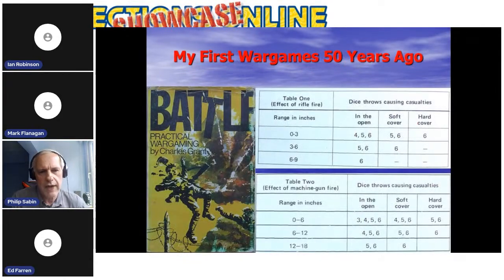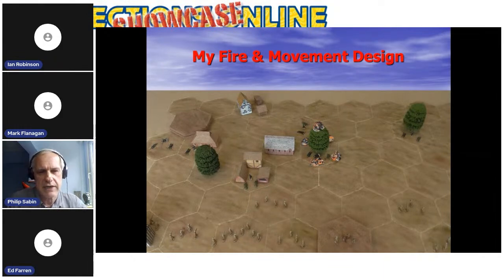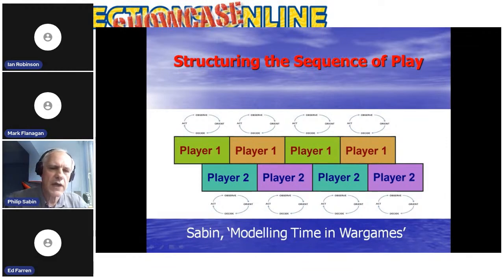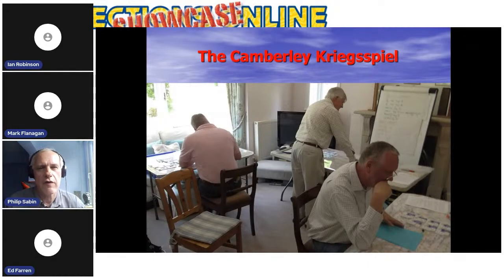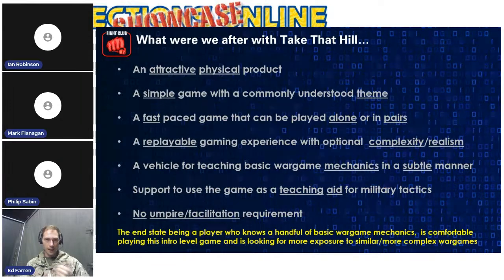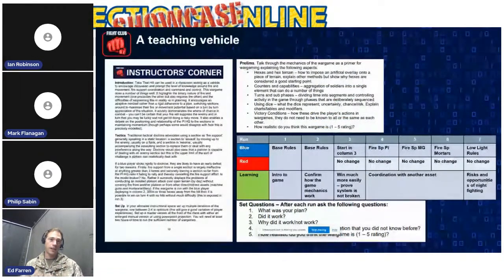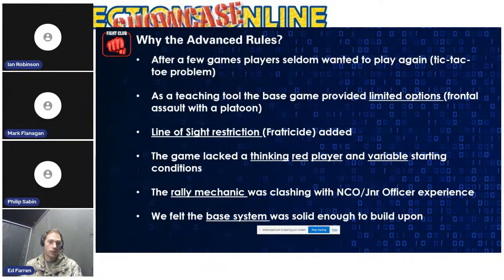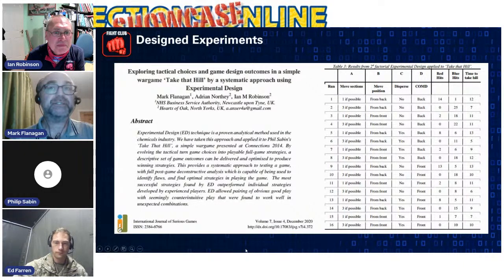COSh22-3: Take That Hill (UK Fight Club)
Connections Online Showcase 2022 Session 3: Take That Hill (UK Fight Club)

DESCRIPTION
Take That Hill was designed by Professor P Sabin of KCL to explore the relationship between fire and movement, and concentration and dispersion in modern infantry tactics. This simple yet adaptable game caught the attention of Ed Farren from UK Fight Club as a means of increasing the exposure of the Army to wargaming practices and procedures. They developed a physical version, with advanced rules for added complexity/realism, and have distributed it widely across Defence. They will be joined by Mr Mark Flanagan and Dr Ian Robinson who were part of the playtesting team and involved in the ongoing development of its successor, ‘Take That Street’, an urban wargame. The panel will discuss the concepts behind the game, its core mechanics, subsequent design choices, trade-offs, and the issues concerning delivery to a military vs civilian audience.

BIOGRAPHY
Maj Ed Farren is a career Army Infantry Officer with 13 years experience. He has a bachelors degree in International Politics from Aberystwyth University and a masters degree in War Studies from Kings College London. Whilst at the later he met and studied under Prof Phil Sabin in his ‘conflict simulation’ module. Ed has utilised wargaming as a professional education and training tool in many assignments, including his time as an instructor at the Royal Military Academy Sandhurst

Dr Mark Flanagan is a Solution Architect designing computer systems for the NHS with a background in Computer Science, Artificial Intelligence and Intelligent Tutoring Systems. He has a long-standing interest in wargaming from the hobbyist perspective and has run games at Connections (UK/US/OZ) Conferences and the British Army Fight Club. He is an active member of the UK’s Wargames Developments (WD) community, regularly running games at their annual Conference of Wargamers (CoW) event.

Ian M Robinson has a bachelor’s degree in Physics and a PhD in Materials Science. He is the author of numerous academic papers, and worked for 32 years in the UK Chemicals Industry as a scientist and applied statistician. He is now Company Director of a.anser4u Ltd, a consultancy. He is also a life-long recreational wargamer, and a member of the UK Fight Club. He designs wargames under the name 'Hearts of Oak’, codeveloping 'Sweeping Satellites' with Mark Flanagan, which has been played at the Connections series of conferences globally.

Philip Sabin is Emeritus Professor of Strategic Studies at the Department of War Studies, King's College London.  Before his recent early retirement, he co-directed the King's Wargaming Network and taught a long-running MA option on wargame design, using techniques set out in his books 'Lost Battles' and 'Simulating War'.  He was a co-founder of the Connections UK conference series, has lectured on wargaming in countries from Japan to Chile, and has been involved in numerous defence wargaming projects.  He continues to design wargames on a wide range of topics, as described on his website (Google 'Sabin wargames').

ABOUT CONNECTIONS ONLINE
Connections Online is a professional wargaming conference dedicated to advancing the art, science, and application of wargaming.  It is the latest in a multi-national family of conferences dating back to the original Connections US Conference, first held in 1991. For more information on the Connections conferences, please